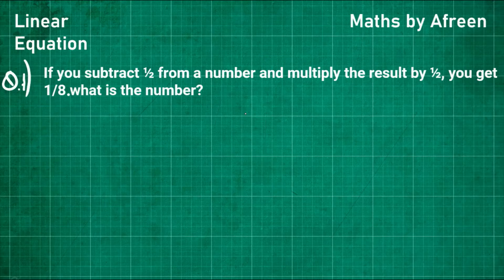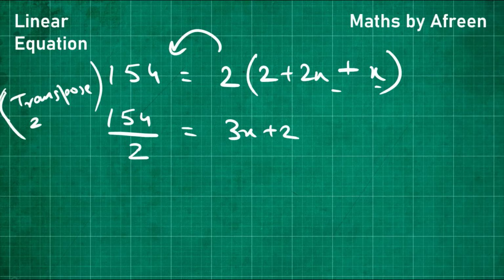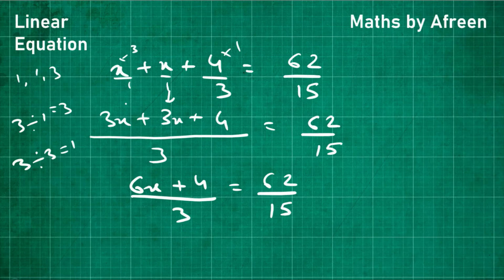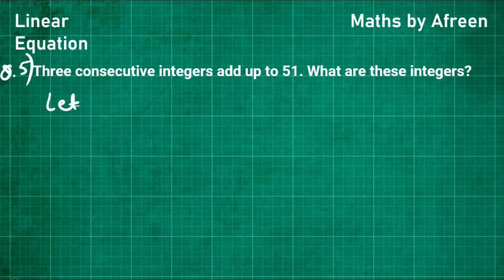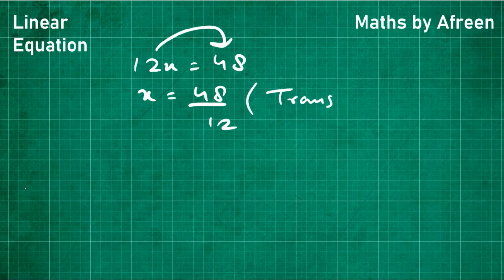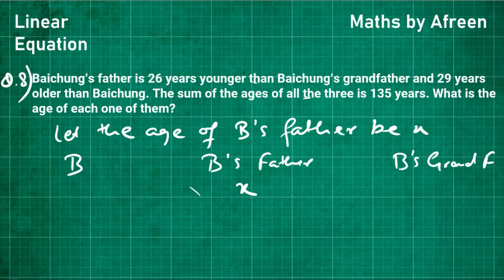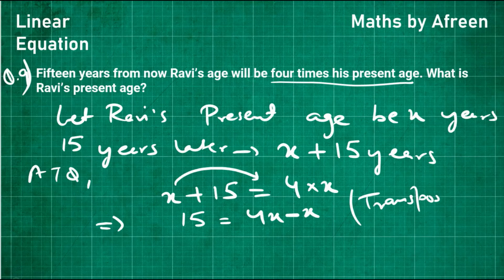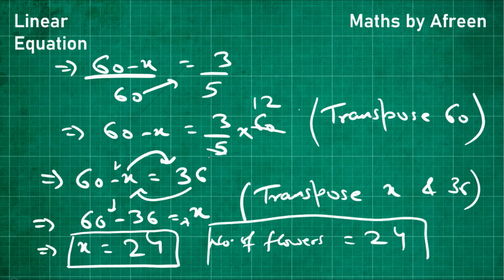Linear Equation In One Variables: Word Problems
In this Video, I have taken some Word Problems from NCERT and Exemplar. In this Video, we have learnt how to frame equations from the sentences.